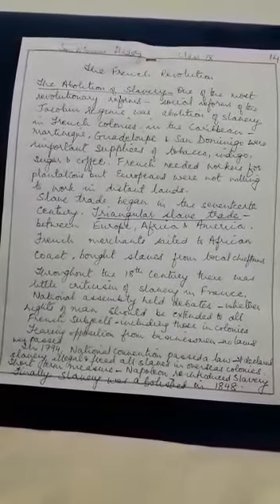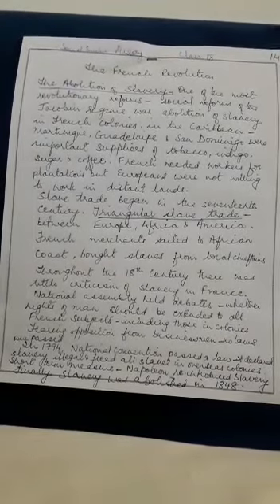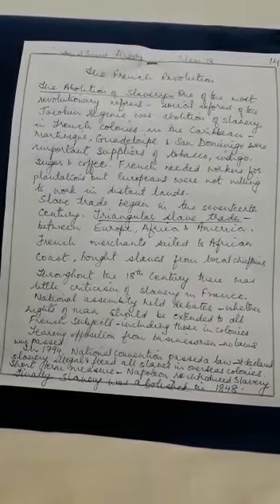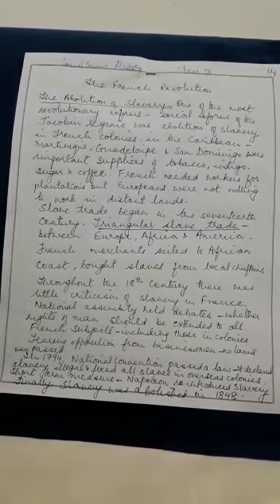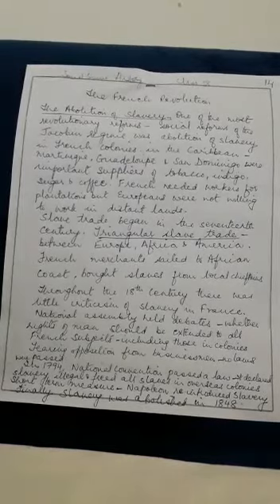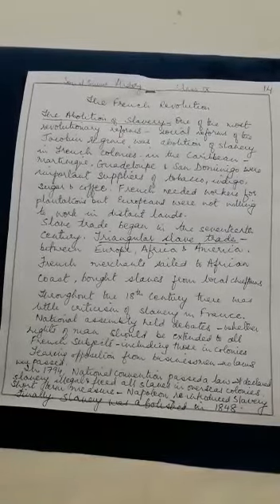CLASS IX - HISTORY - FRENCH REVOLUTION CONTD